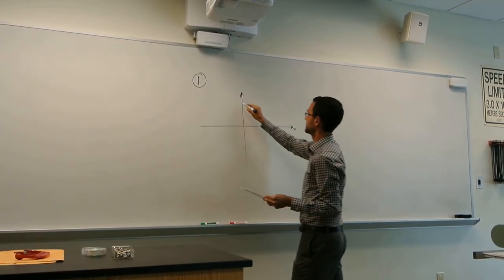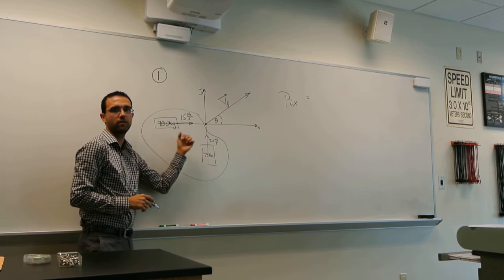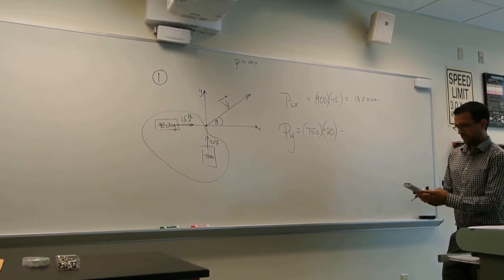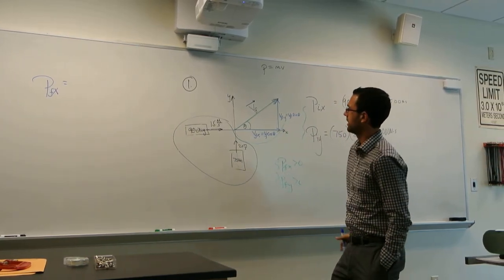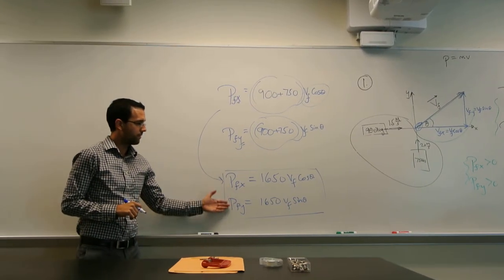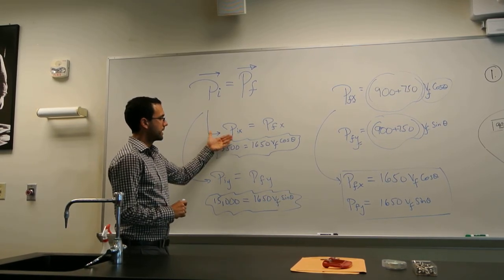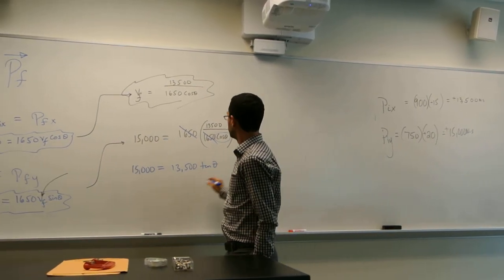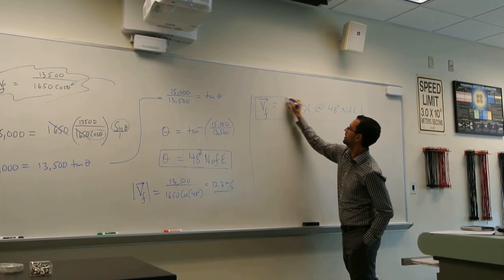Physics 1- Examination 4 Review - Part 1